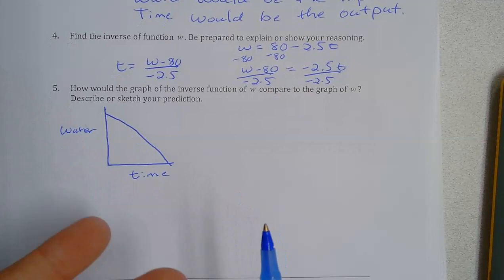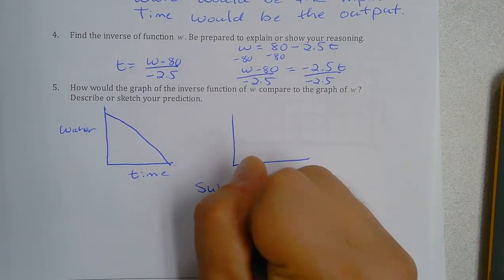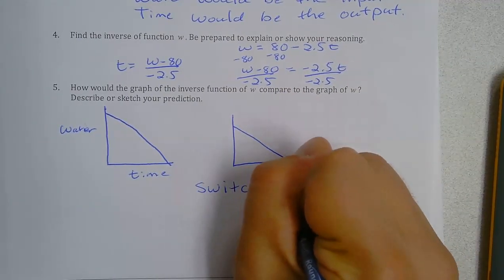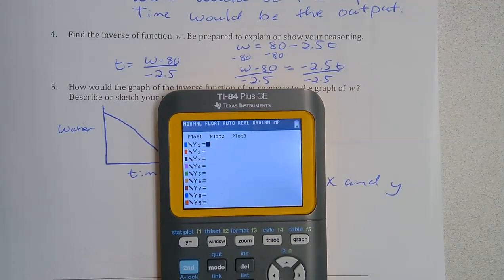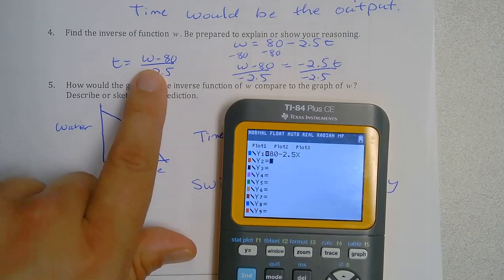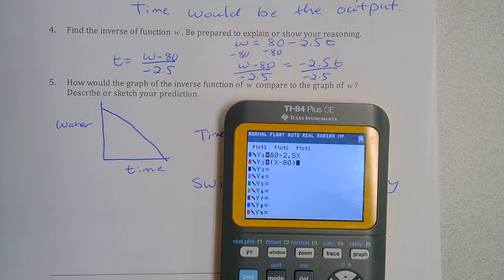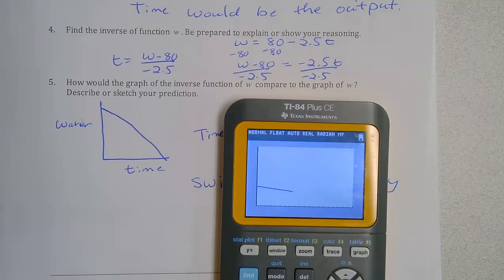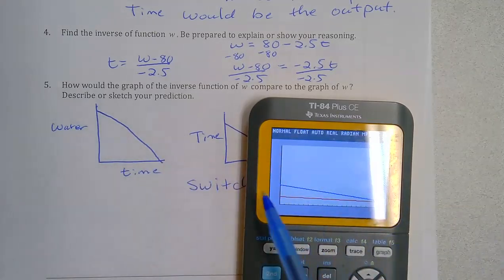17 2 Another Look in the Tank